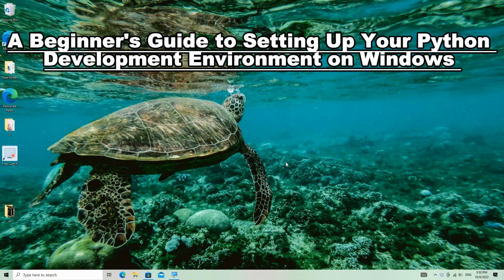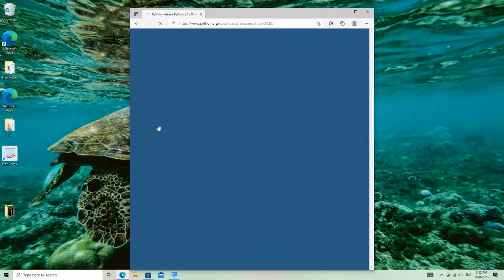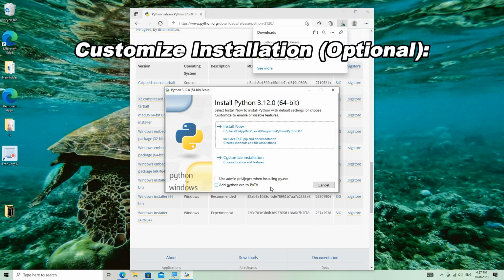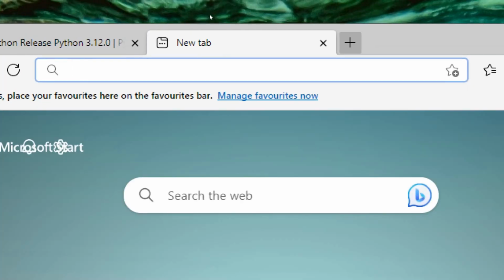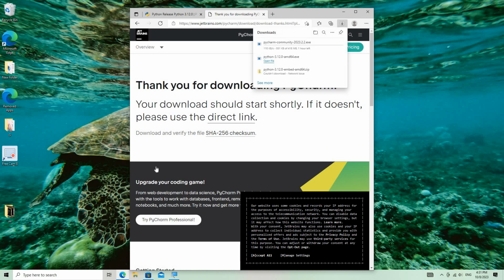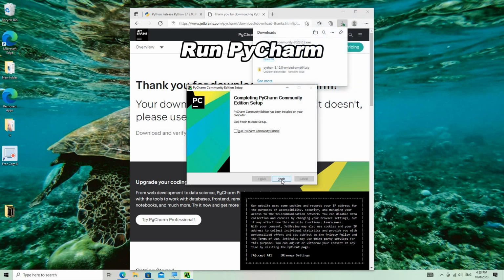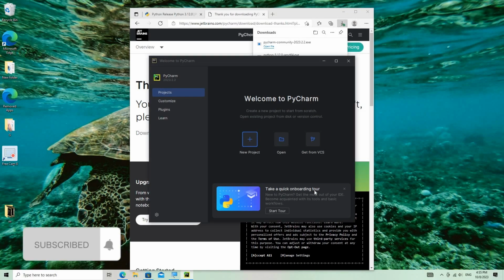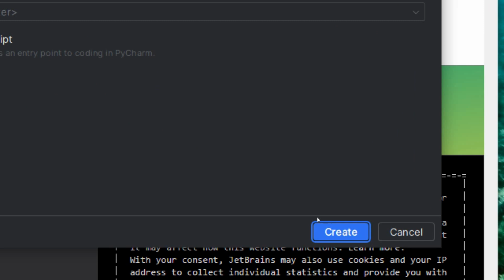Python and PyCharm Made Simple: A Beginner's Guide to Setting Up Your Environment on Windows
Welcome to our step-by-step guide on installing Python and PyCharm on Windows! 🐍💻

In this beginner-friendly tutorial, we'll walk you through the entire installation process, from downloading Python to setting up PyCharm, making it easy for anyone to get started with Python programming.

Topics Covered:

Downloading and Installing Python on Windows
Setting up Python Environment Variables
Installing PyCharm Community Edition
Configuring PyCharm for Python Development
Testing Your Python Installation
Whether you're new to programming or looking to dive into the world of Python, this tutorial will help you set up your development environment in no time.

Happy coding! 🚀🐍